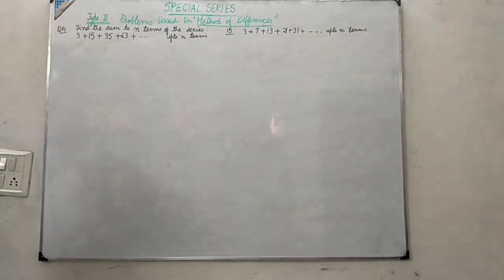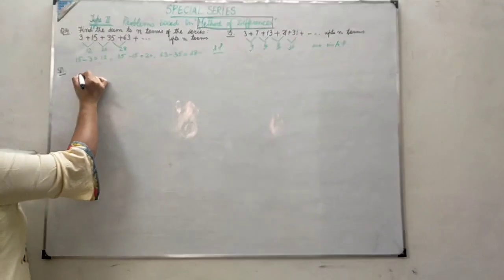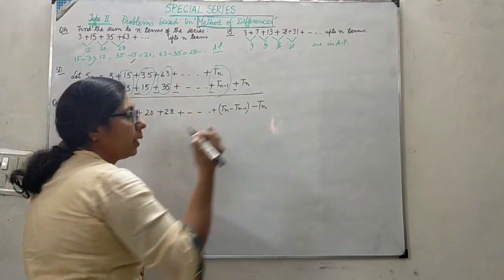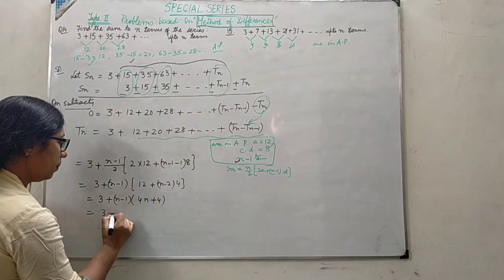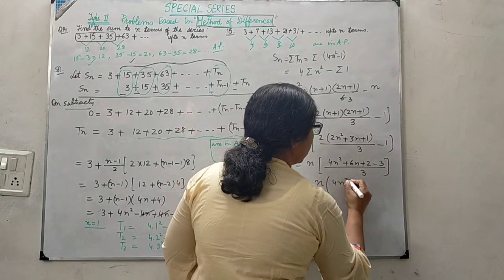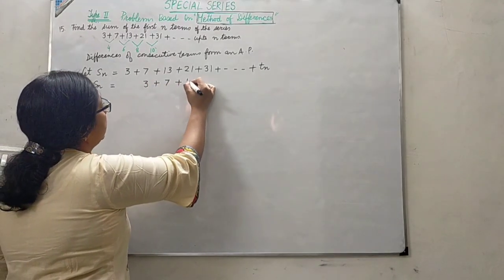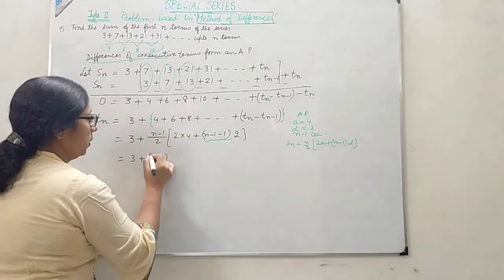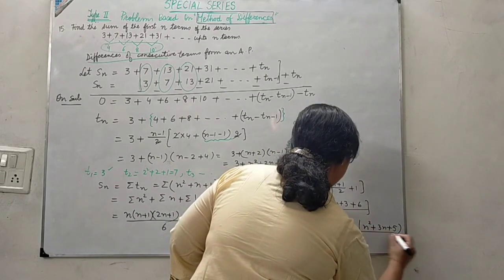Sequences and Series (Special Series)-Part18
Questions of special Series in which
Differences between consecutive terms form an A.P.